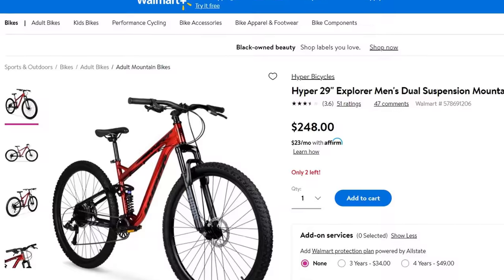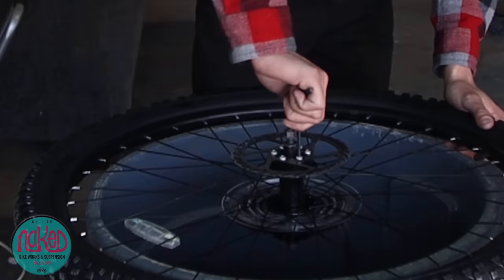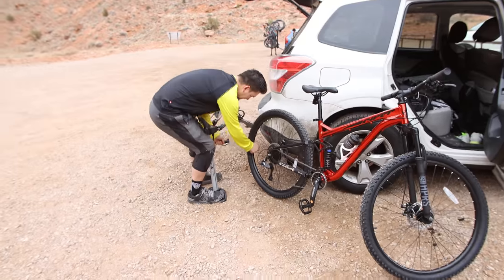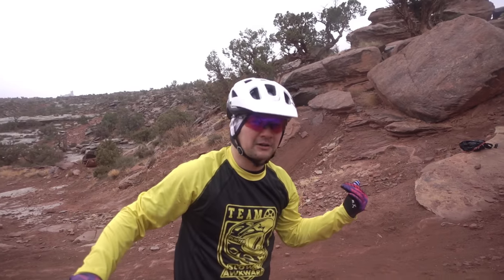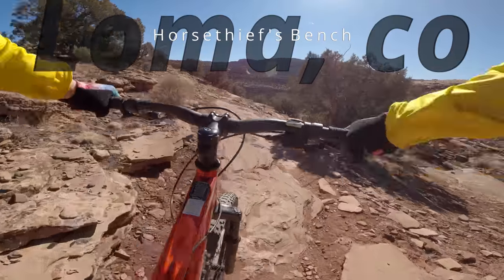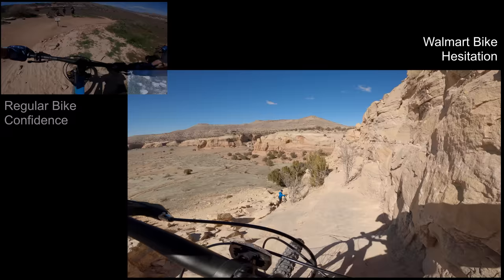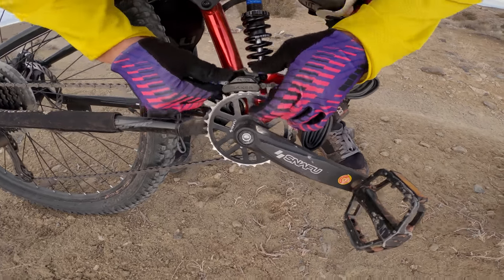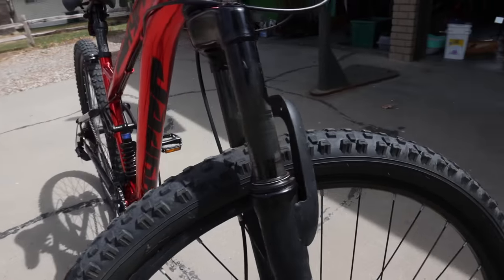Walmart Bike Survives Real Mountain Bike Trails!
Cheap Walmart bike survives real MTB trails!🤯
kind of...😬

BIG THANK YOU to channel sponsor - Buddy Insurance - On-Demand insurance for Adventurers
They've got my back for all my adventuring... even when I'm doing dumb things like riding cheap Walmart bikes where I shouldn't...
If you think Buddy is a great idea for all your adventuring, please consider supporting the channel by clicking